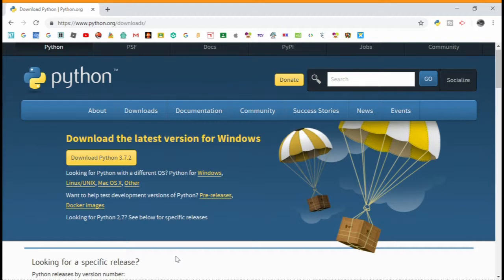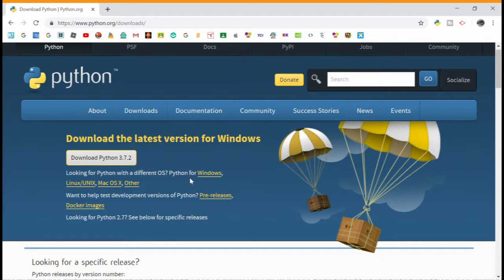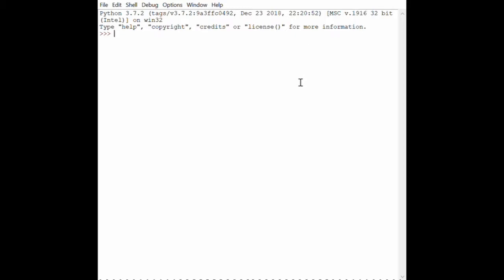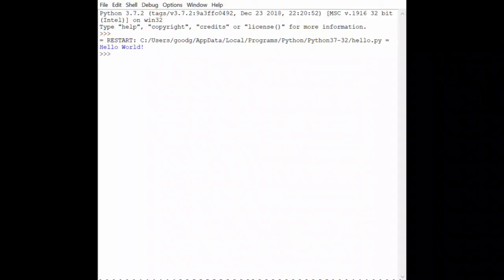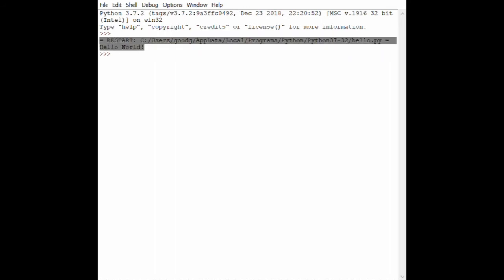Python Ep. 2 (Installing Python on Windows)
Learn how to install python on windows!